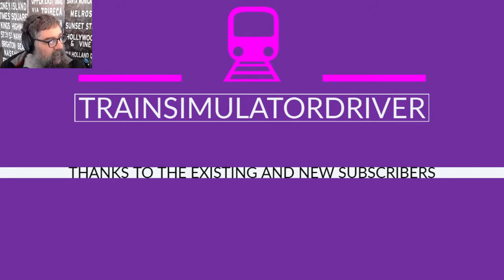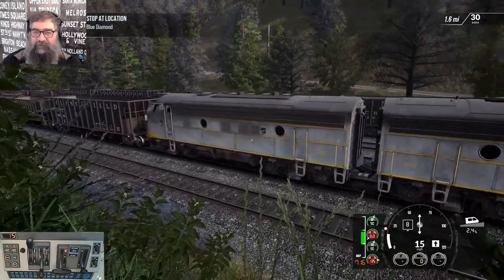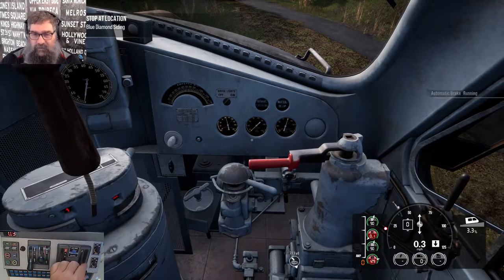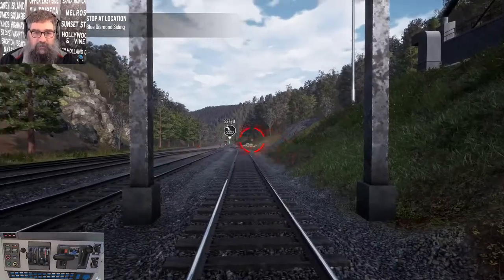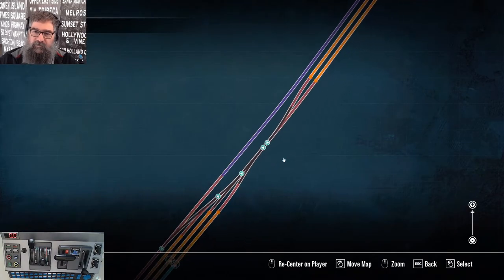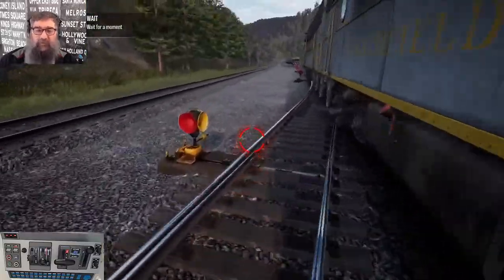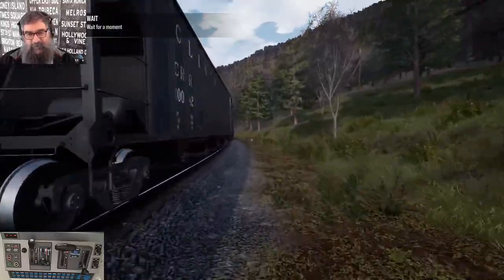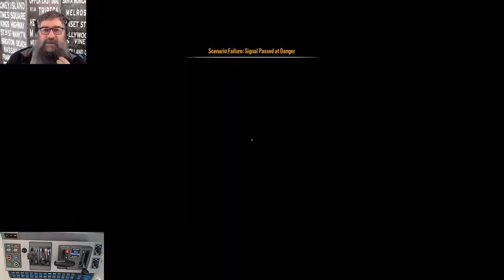TSW2 Clinchfield: Limited Power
Coal, mountains, trees, short haul freight, massively challenging grades and bull nose locomotives. What else could you want? This week we're going to do a marathon 2 hour run and try to finish the Limited Power scenario. Basically you start out with a train and not enough power and have to control it down the hill which isn't too bad but then you've got to shunt it on a 2.5% grade, load it and get it back up the hill. This is a fun detailed demanding scenario. I've screwed it up twice already so third time is a charm! Join me for a fun drive and conversation.